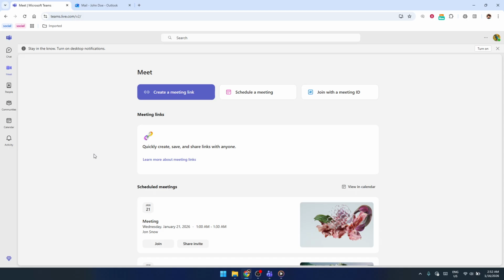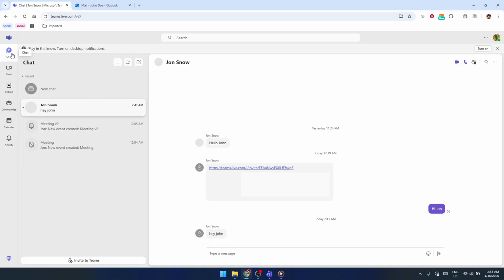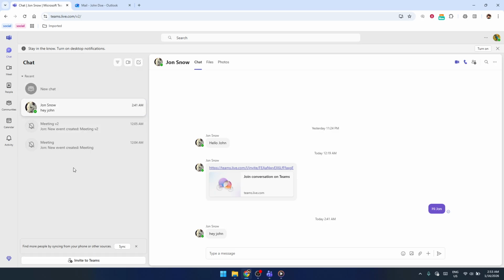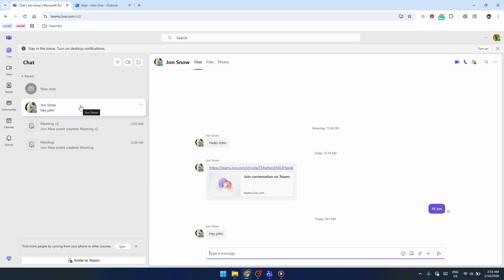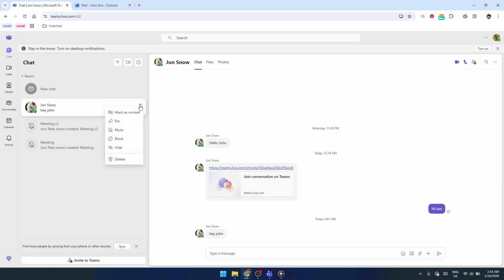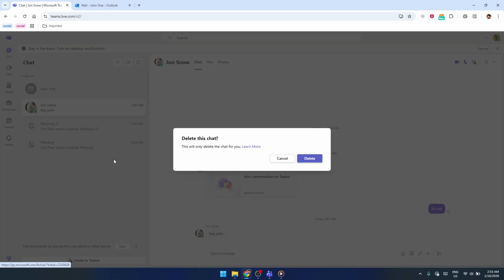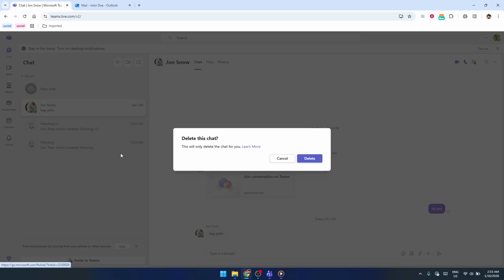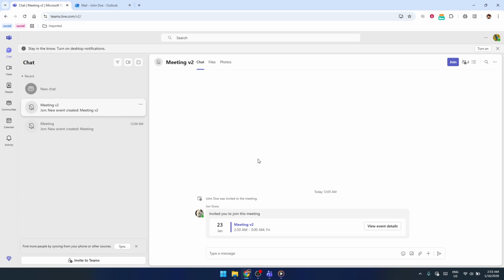How To Clear Microsoft Teams Chat History [2026 Guide]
-Google Drive
-Google Meets
-Google Sheets
-Google Chrome
-Google Forms
-Google Gmail